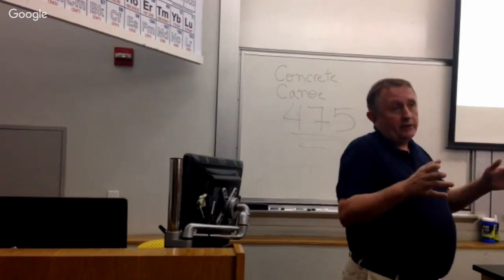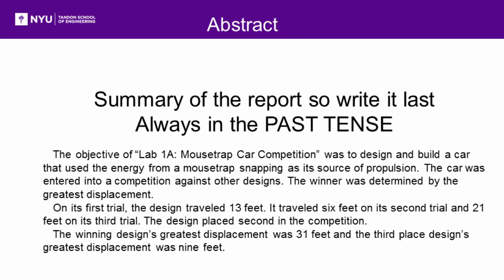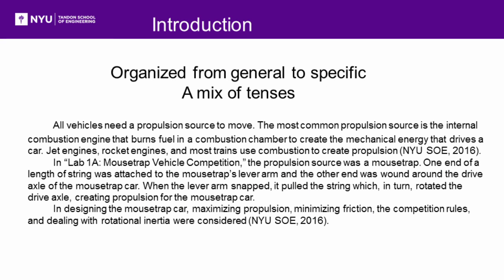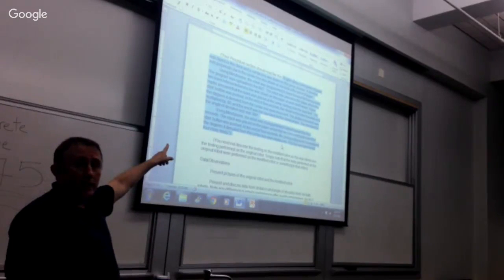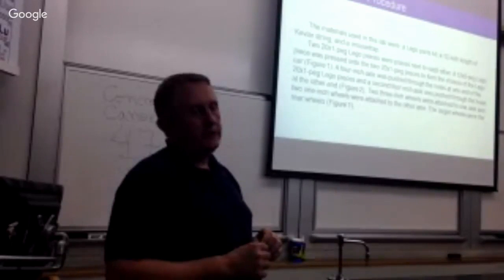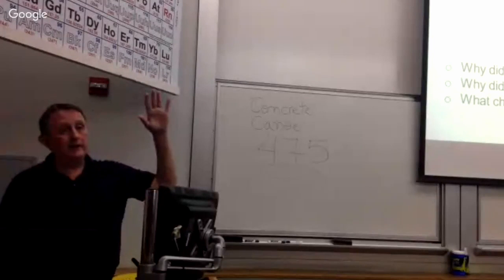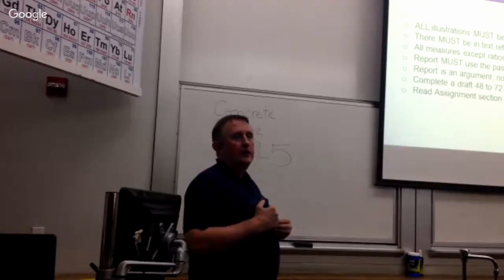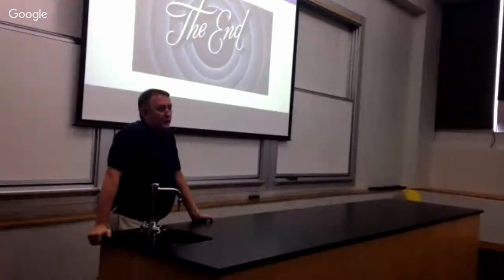Lab Reports: From Abstract to Conclusion (Fall 2016)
This is an edited video recording of the Lab Report Workshop from September 27, 2016.